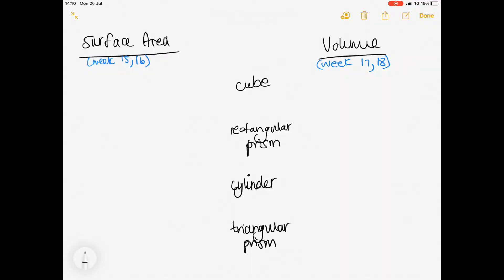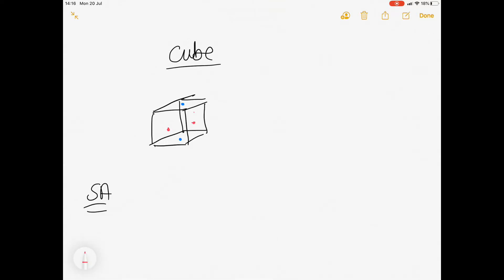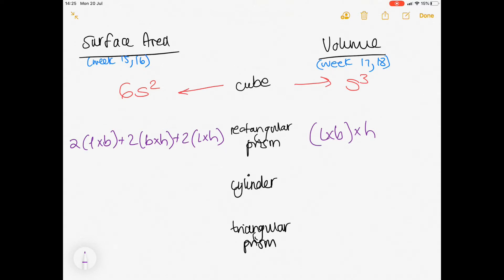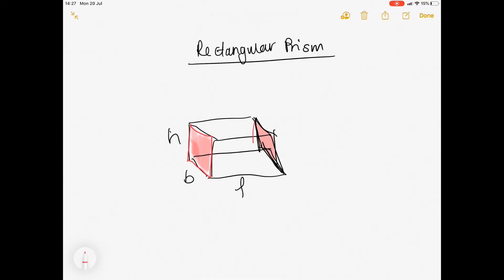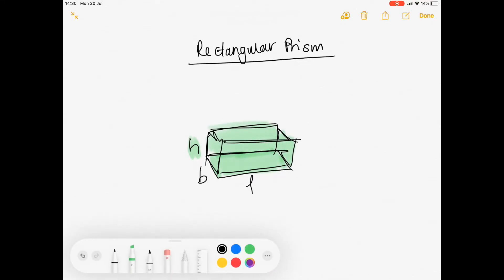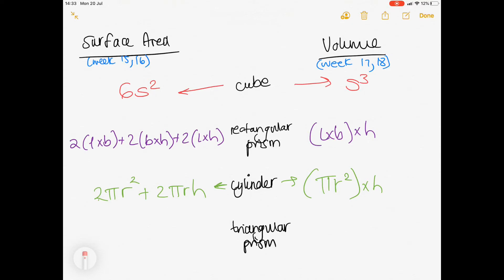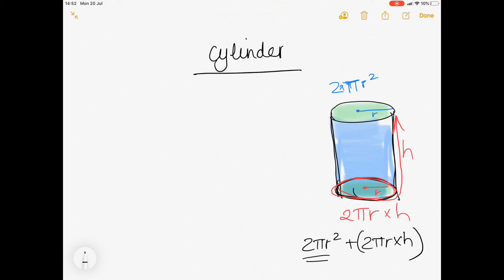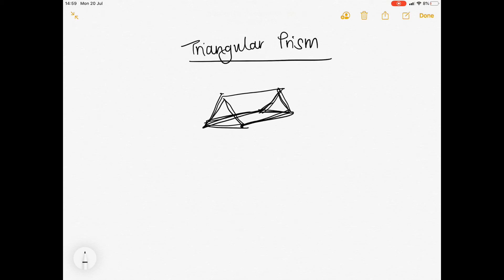Grade 12 Maths Lit | Surface Area and Volume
This video explains how the different formulae for the surface area and volume of the following shapes are derived: cube; triangular prism; cylinder; and triangular prism